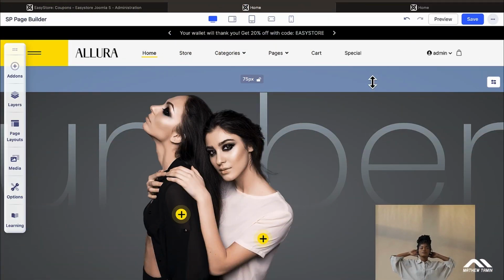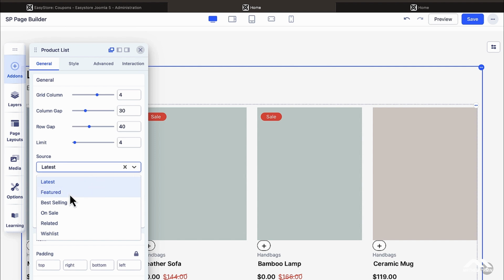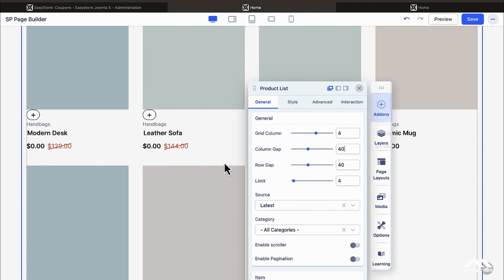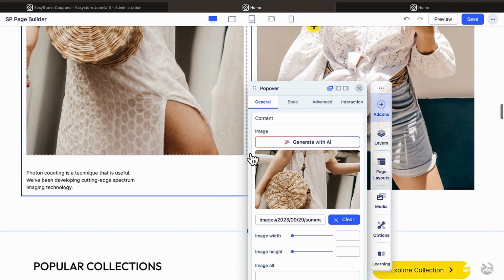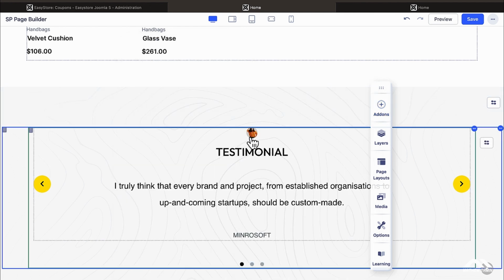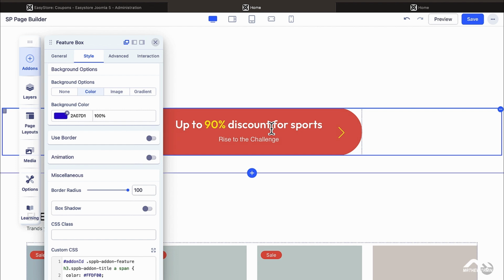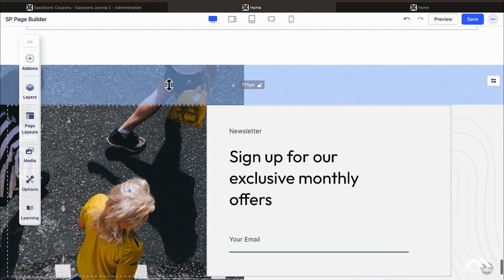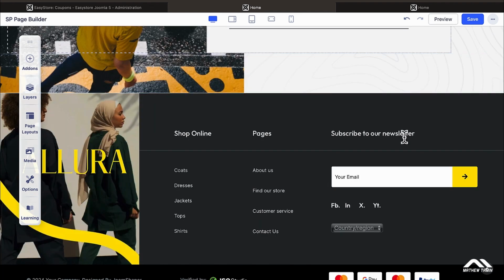EasyStore Builder for Joomla - Edit template home page